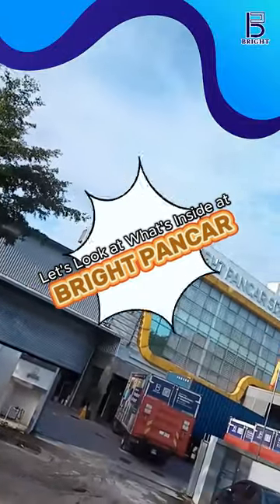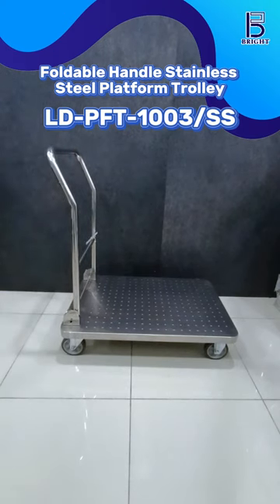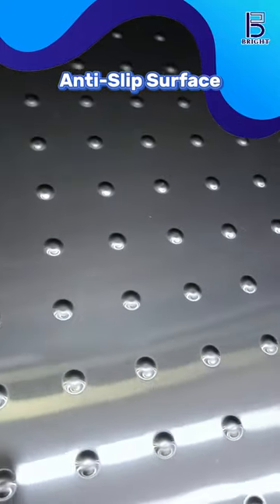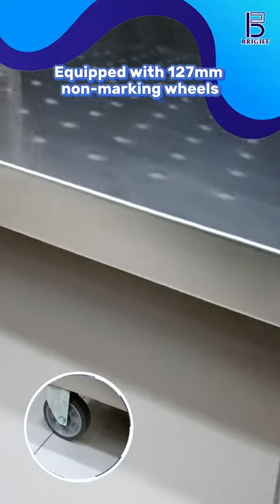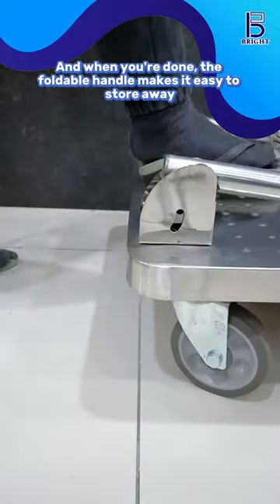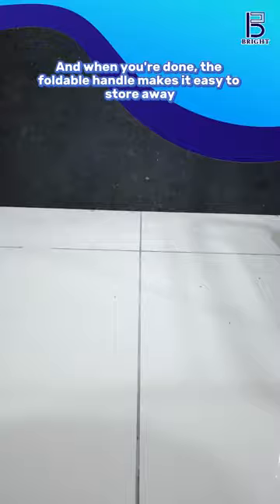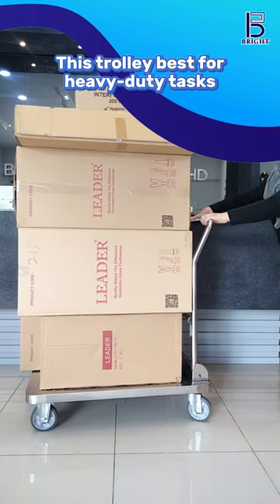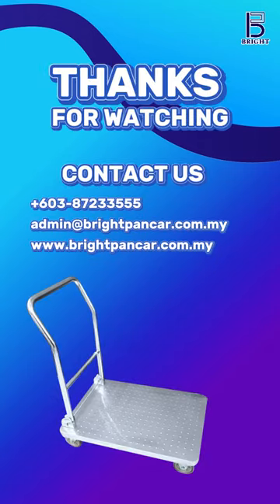Warehouse Must-Have: Stainless Steel Trolley with Non-Marking Wheels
Hey guys!
If your trolley outdated? Need a durable long-lasting trolley?
Check out Stainless Steel Platform Trolley C/W Foldable Handle.
Model: LD-PFT-1003/SS

🚛 Heavy-Duty Stainless Steel Platform Trolley
🔧 Built to Last: High-quality stainless steel construction
👟 Anti-Slip Surface: Secure grip for all your items
🎯 Easy Maneuverability: 127mm non-marking wheels for smooth movement
📦 Convenient Storage: Foldable handle for space-saving storage
🏭 Perfect for Warehouse & Factory: Your ideal partner for tough tasks

Measurement:
900(W) x 610(D) x 960(H)mm